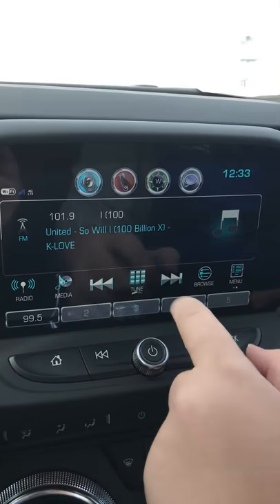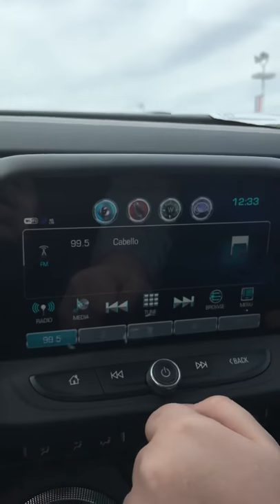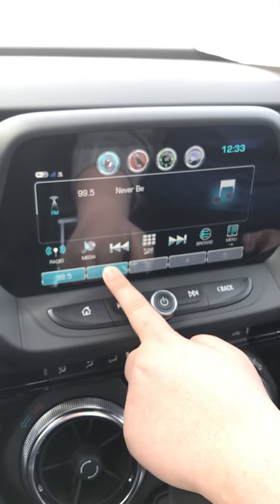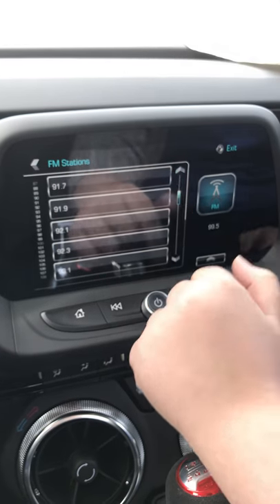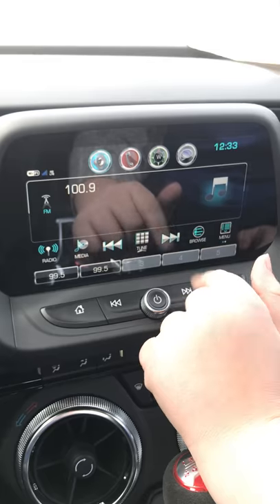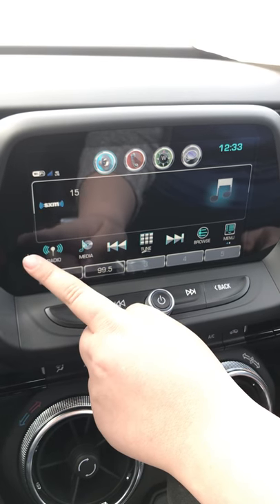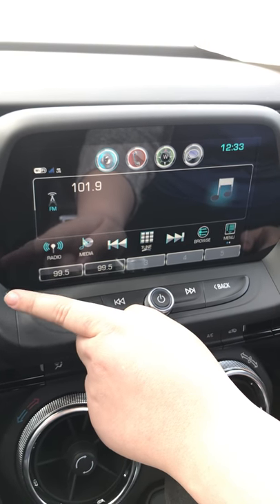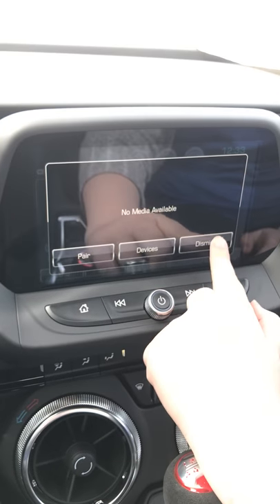2018 Chevy Camaro Radio Explanation Indianapolis, IN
Kristen from Hare Chevrolet shows you all the amazing features on the 2018 Chevy Camaro touch screen MyLink radio.